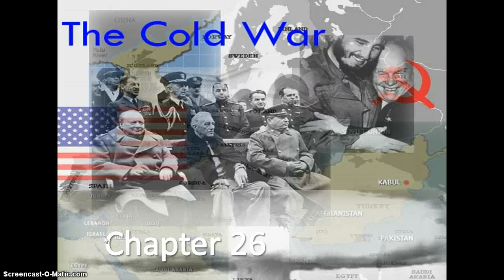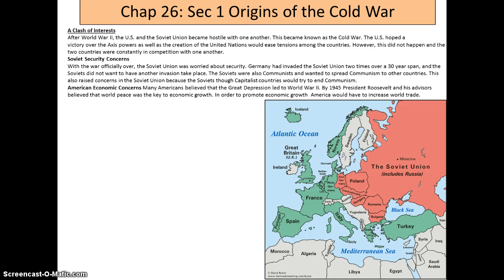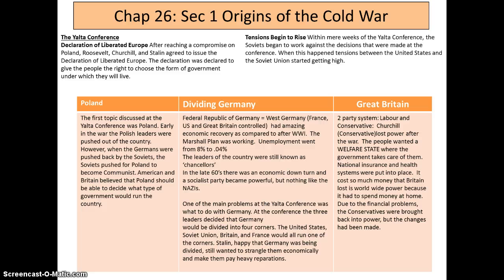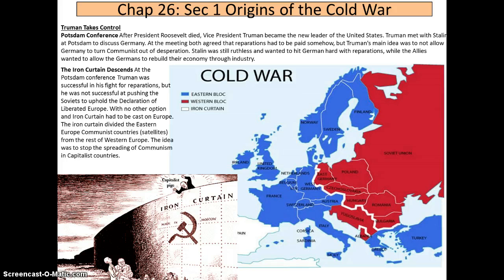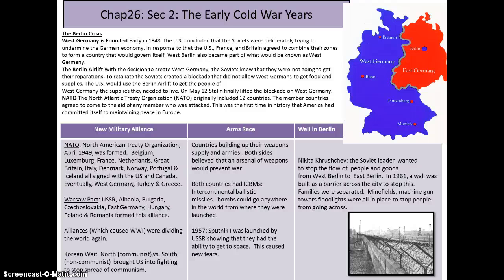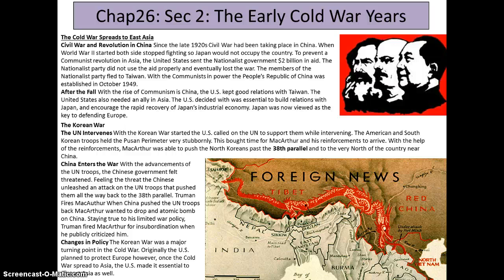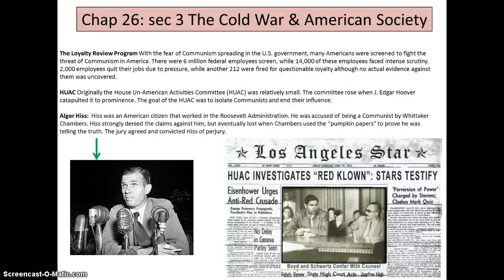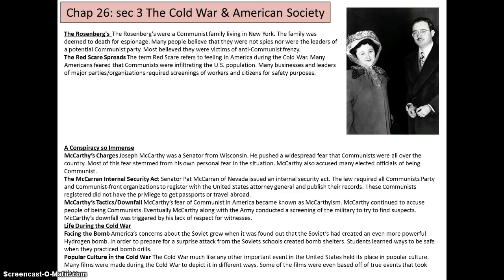Chap 26 Cold War